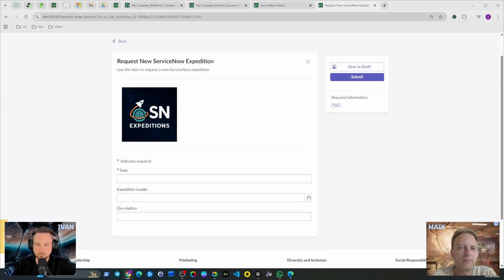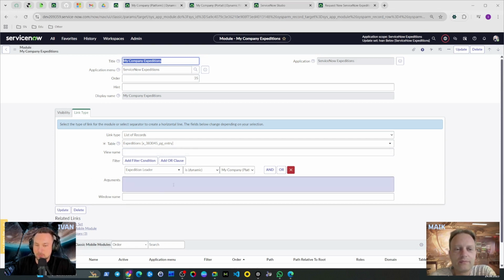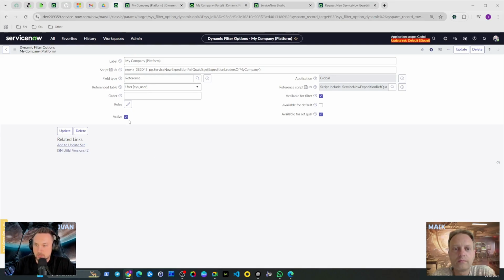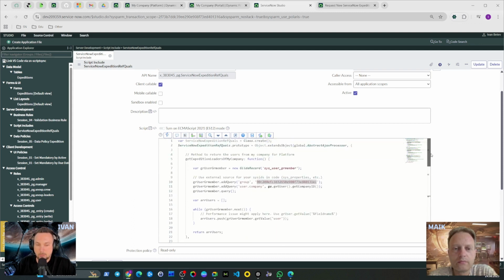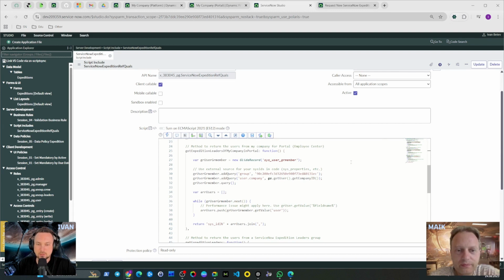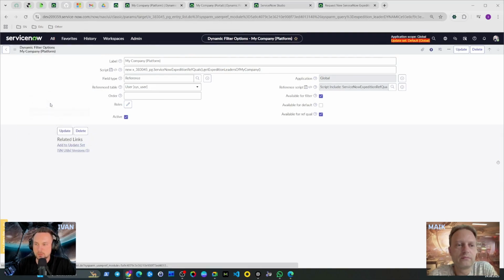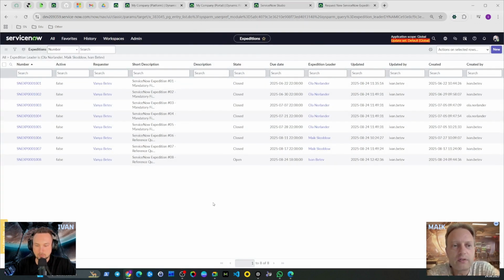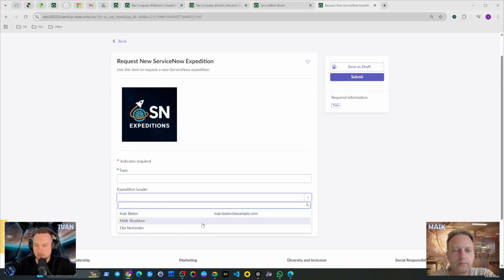ServiceNow Expeditions #08 - Reference Qualifiers - Dynamic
In this episode we build a reusable Dynamic Reference Qualifier, connect it to a Script Include, and use it with is (dynamic) in condition builders, keeping it fast and sandbox-safe.

✳ 𝐓𝐀𝐊𝐄𝐀𝐖𝐀𝐘𝐒 ✳

What a dynamic filter option is and when to use it.

How to build the logic in a client-callable Script Include, then register it in System Definition → Dynamic Filter Options.

Where to enable it: available for filter, available for default, available for ref qual.

How to use it with the is (dynamic) operator in condition builders and as a dynamic reference qualifier on fields.

Works in scoped apps; not supported in UI policy conditions.

Performance tips: return a lean encoded query, avoid giant sys_id in (...) lists, and keep names clear so others can reuse the option.

Security: keep glide.script.use.sandbox on. Client-sent filters run in a restricted sandbox; only “Sandbox enabled” Script Includes and “Client callable” business rules are allowed. Use this option with care.

✳ 𝐂𝐇𝐀𝐏𝐓𝐄𝐑𝐒 ✳
0:00 - Intro
0:34 - About the topic
1:32 - Use case
2:54 - Usage in Platform
4:38 - Creating Dynamic Filter Option
5:14 - Good to know
5:49 - Continue creating
8:00 - Scripting and discussion
12:47 - Security and sandbox
16:05 - Dynamic Filter in Portal
17:15 - Outro

✳ 𝐑𝐄𝐅𝐄𝐑𝐄𝐍𝐂𝐄 ✳